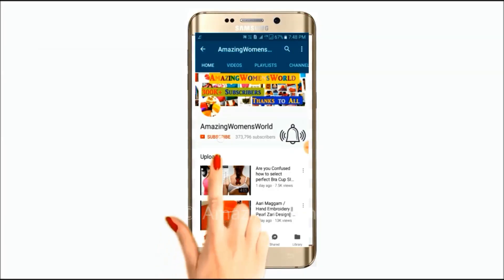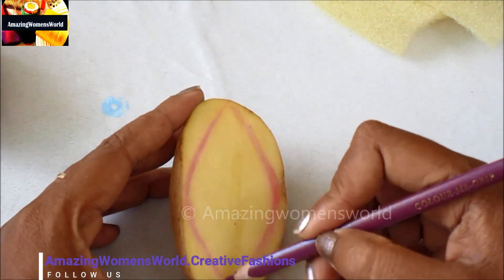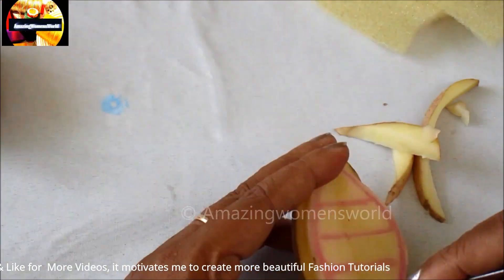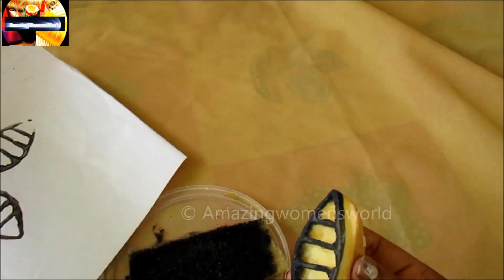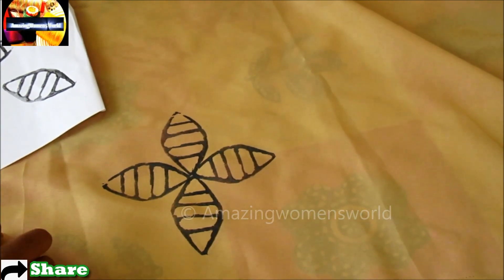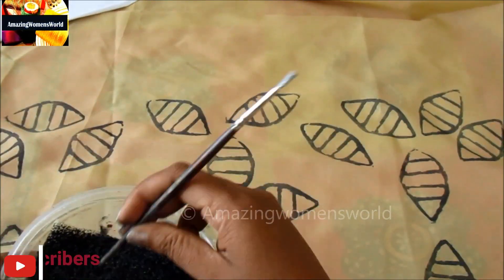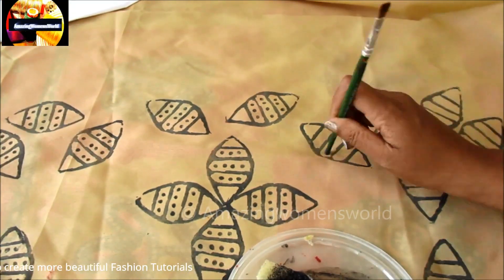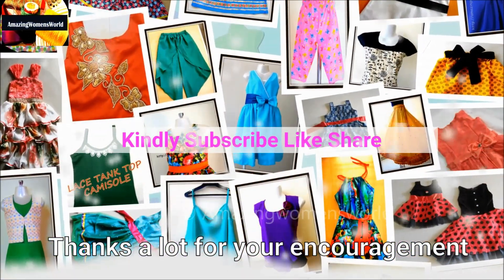Most Beautiful Dupatta /Stole /Saree Printing Design - Vegetable Block Printing